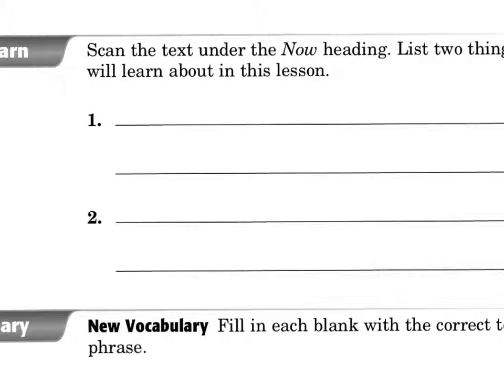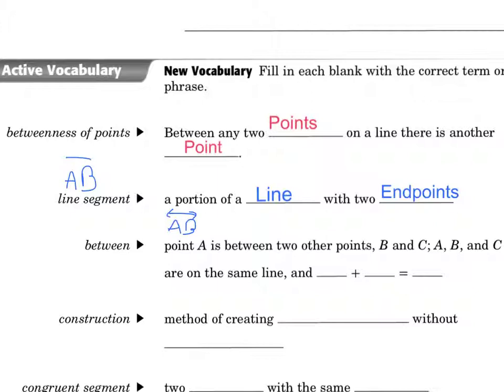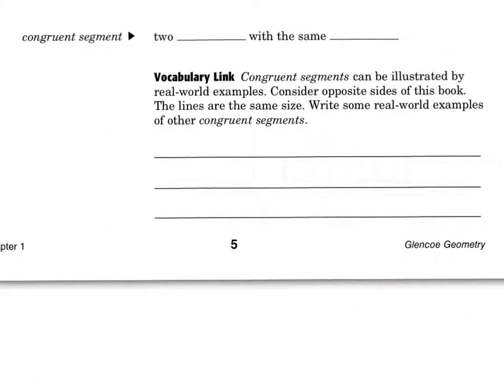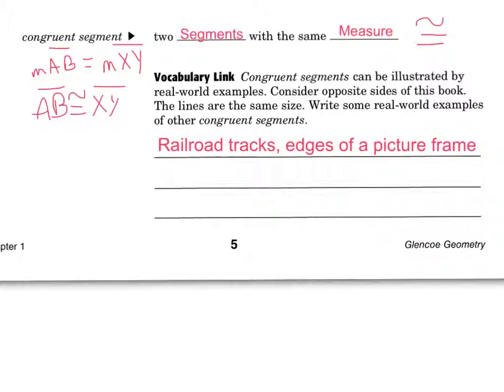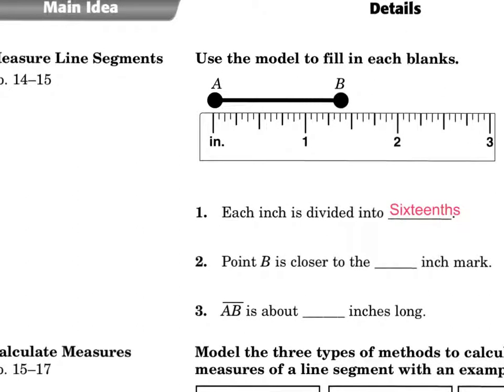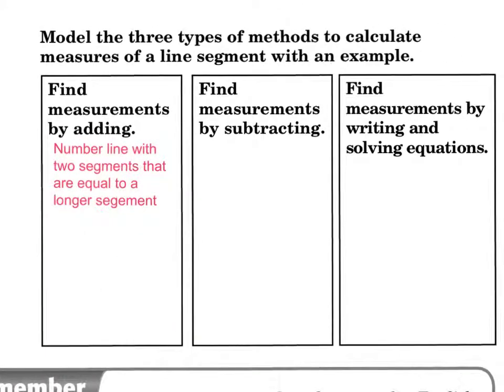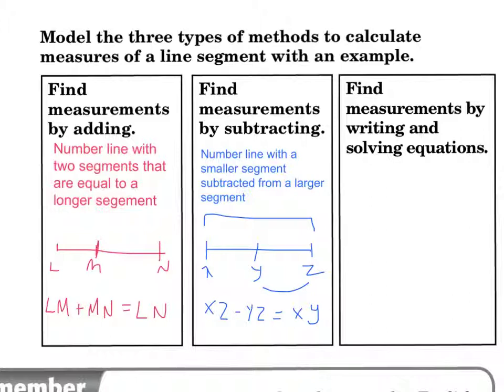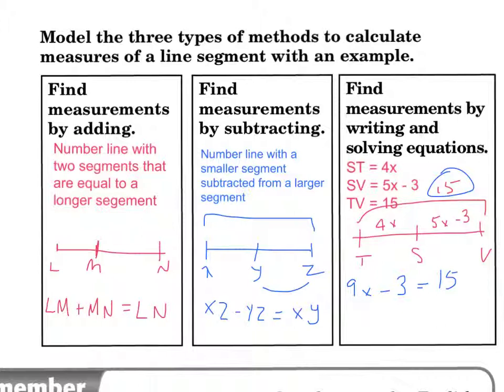Geom 1.2 Linear Measure